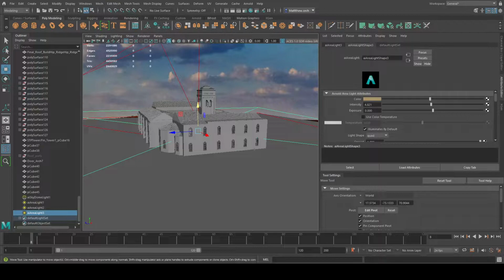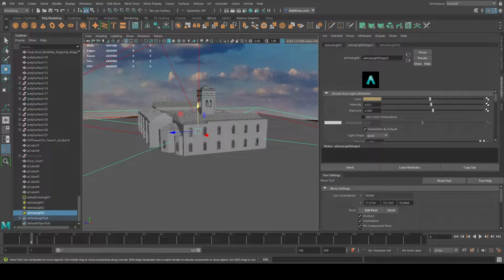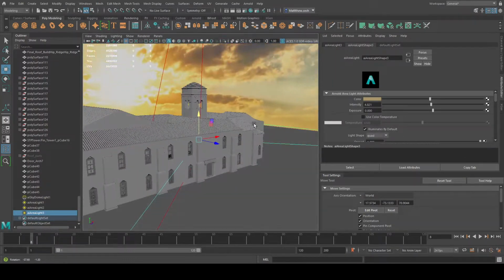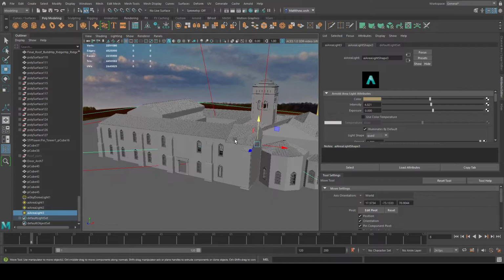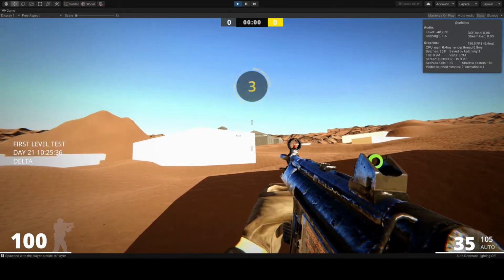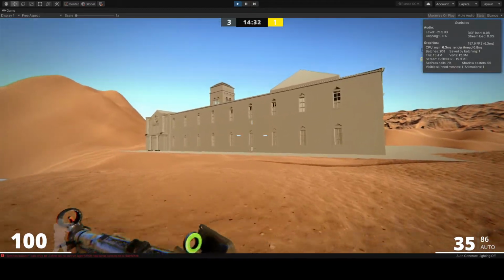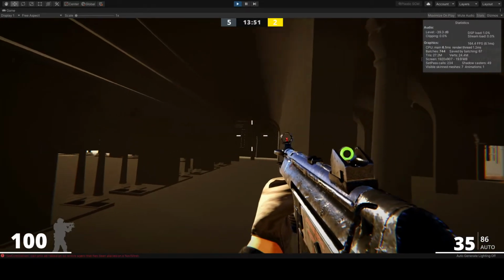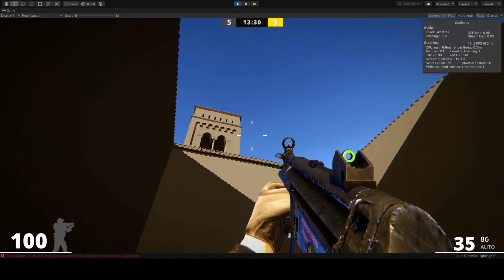Monastery Saint-Paul de Mausole 3D Build Presentation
Take a look at where Vincent van Gogh stayed while creating his most famous artworks.